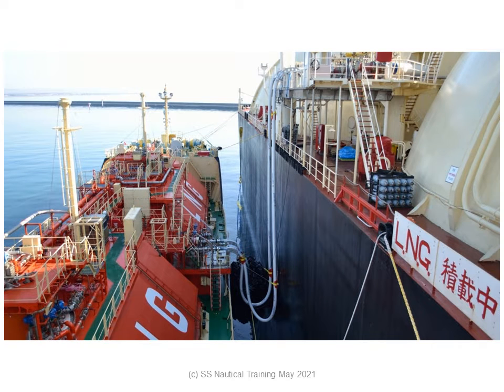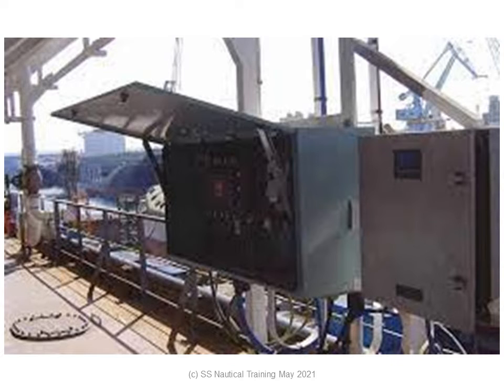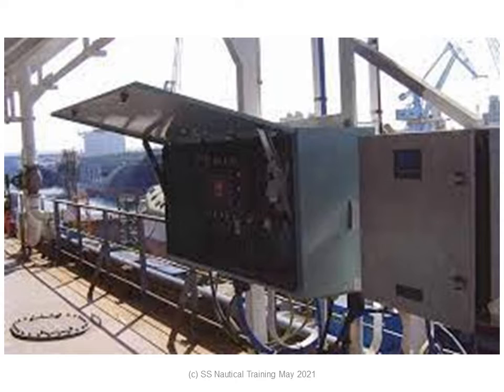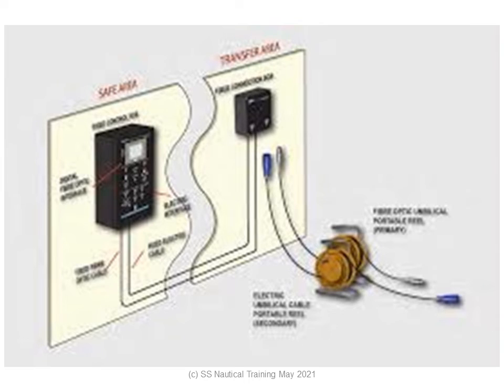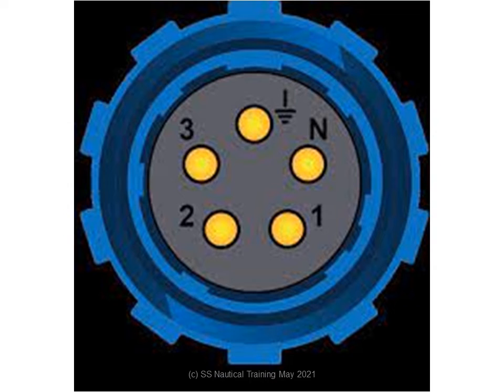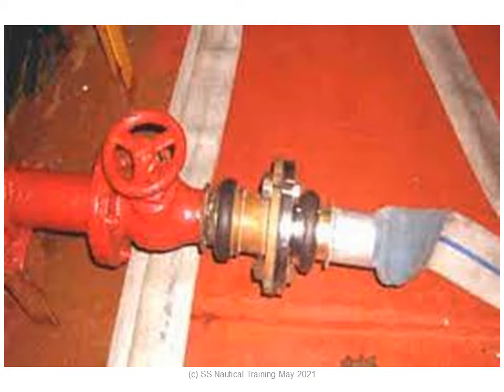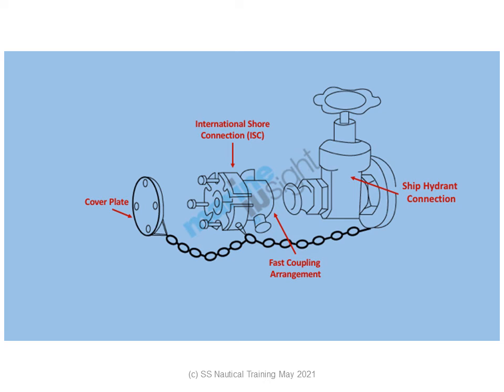Important jetty connections - Caribbean Jetty Operator